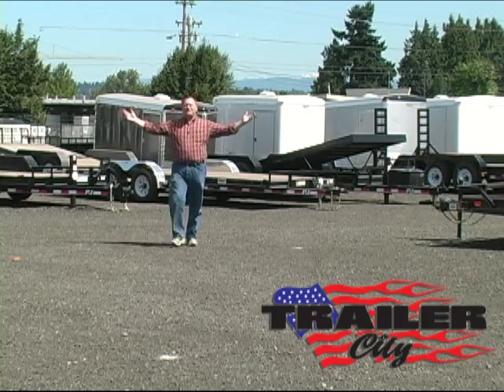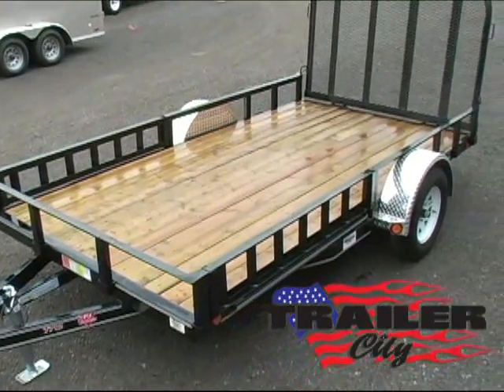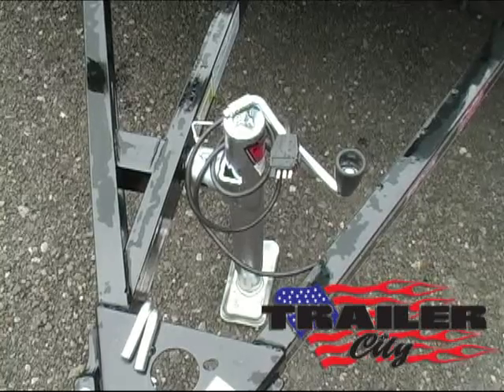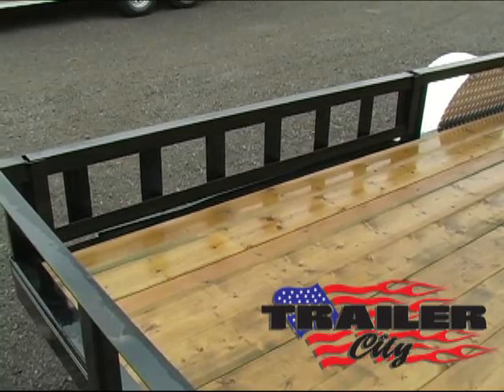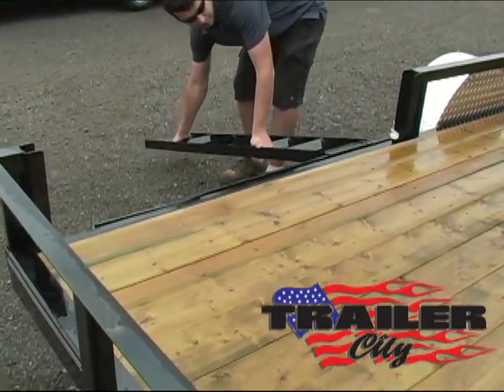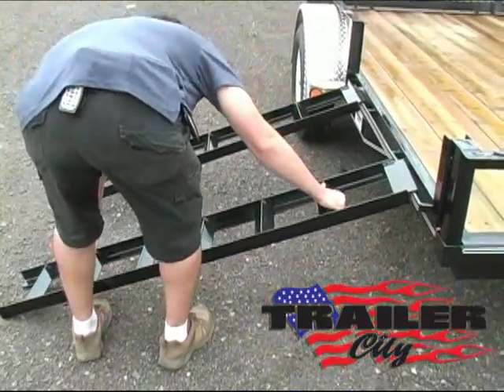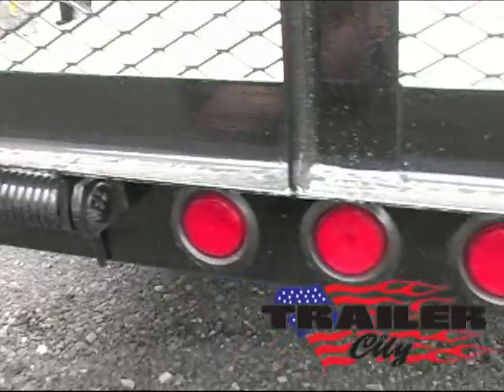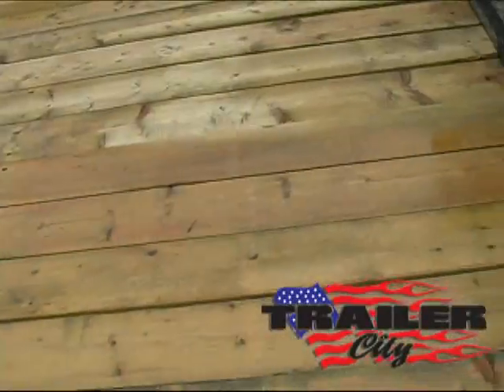Trailer City PJ ATV hauler trailer